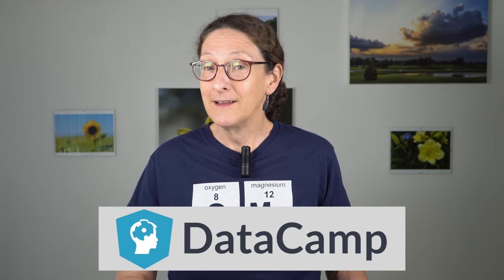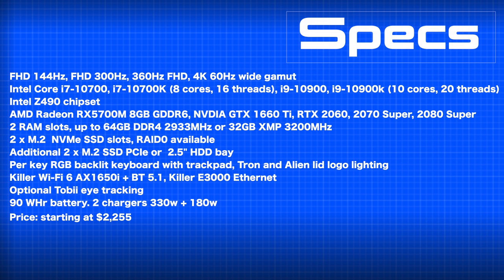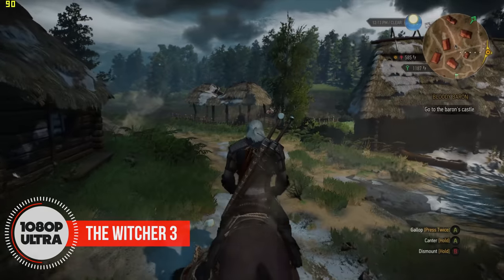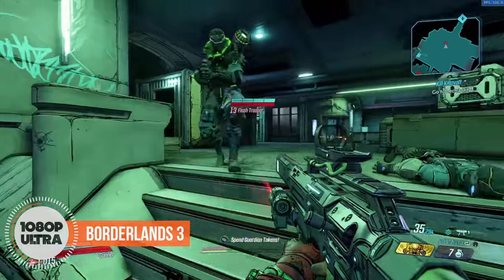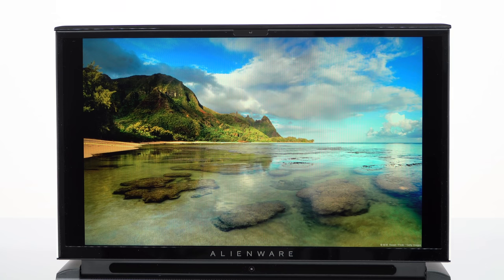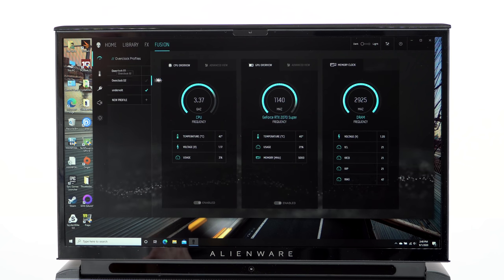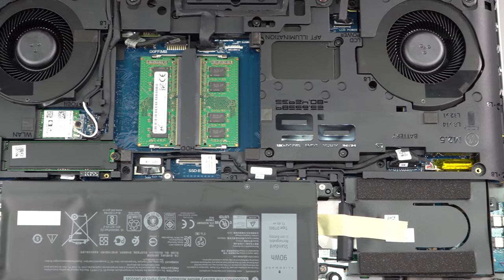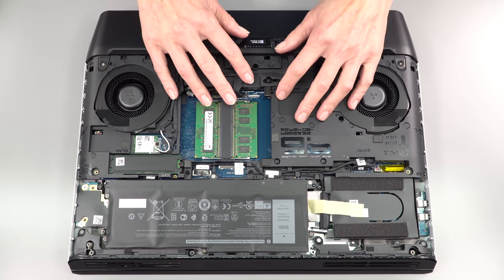Alienware Area 51m R2 Review- Fastest Alienware Laptop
Lisa Gade reviews the Alienware Area 51m R2 featuring Intel 10th gen Core i7 & i9 desktop CPUs and socketed GPUs. Enhance your career and acquire new skills by taking a course on DataCamp! Click here to take the first chapter of any course for FREE . The Area 51m R2 is a desktop replacement laptop, available with overclockable Core i7-10700K and i9-10900K processors, AMD Radeon RX5700M or up to NVIDIA RTX 2080 Super graphics, your choice of 144Hz and 300Hz full HD displays or a 4K wide gamut display (360Hz FHD G-Sync is coming). The laptop has faster RAM than the previous gen, a clear coat finish to prevent staining, vapor chamber cooling for the CPU, separate CPU and GPU cooling, and a per key RGB backlit chicklet keyboard. Our Alienware m15 R1 last gen review is here (where you can see a complete teardown of the internals)